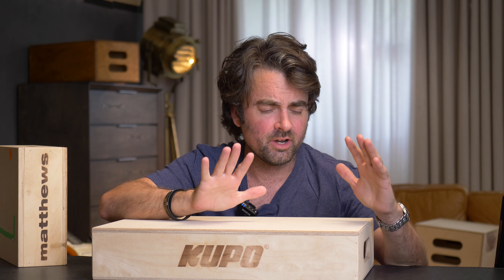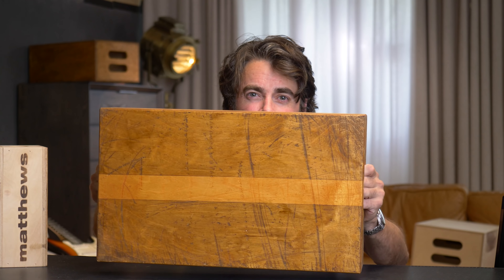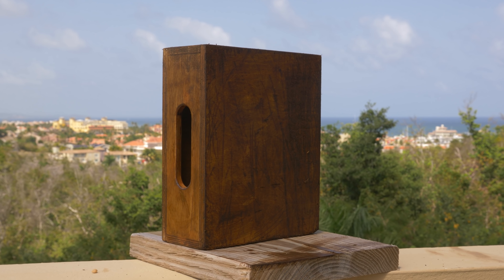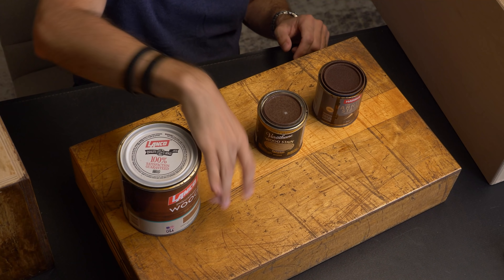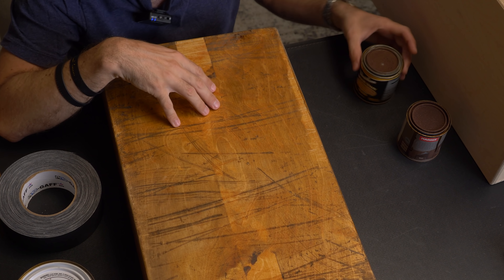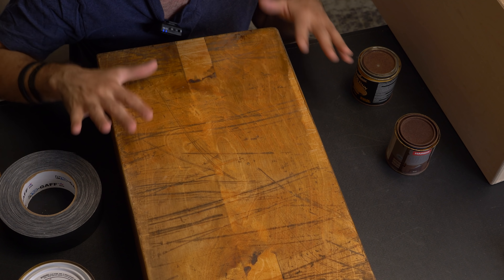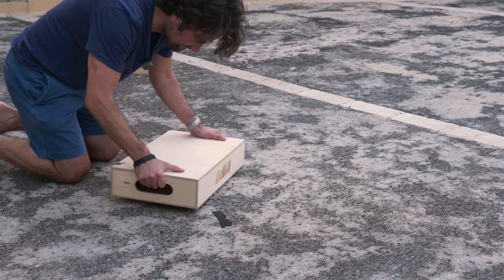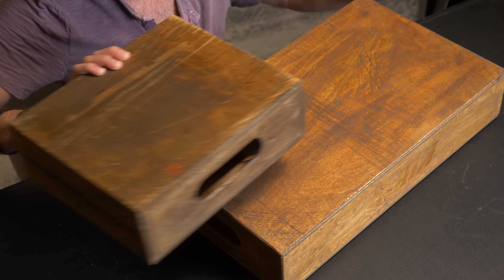DIY Photo Tip: Make Your Apple Boxes Look Rustic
Apple Boxes

Pecan Stain

Walnut Stain

9 in 1 Paint Tool

In this video, Patrick Hall shows you how to relic and stain your photography apple boxes for studio use. By adding stain and roughing up your apple boxes, you can make them look more authentic and rustic which gives them more character for your studio photoshoots.